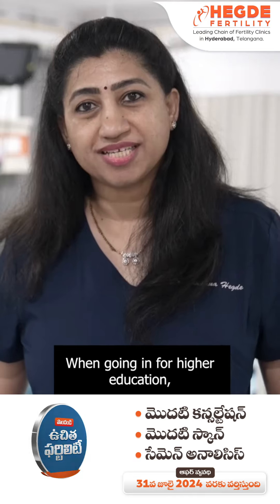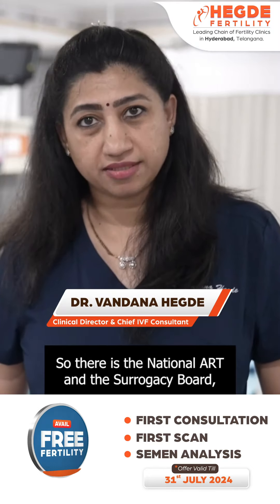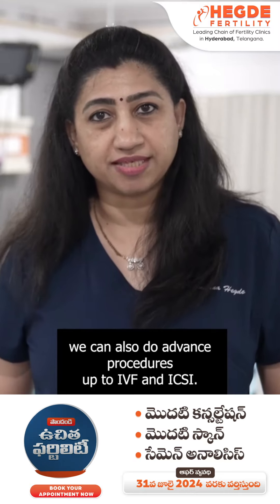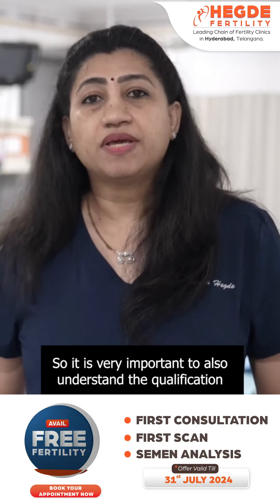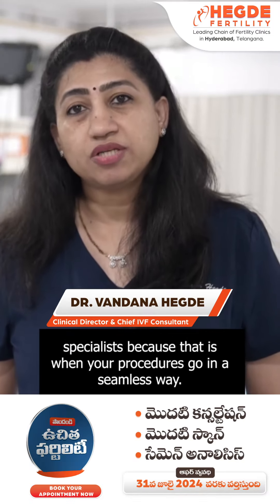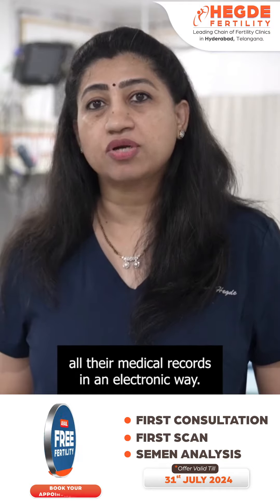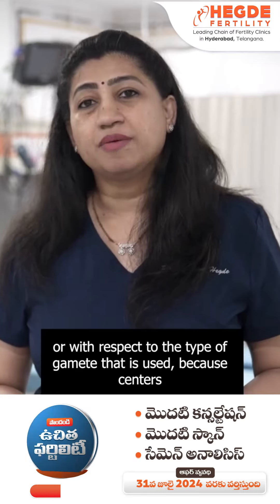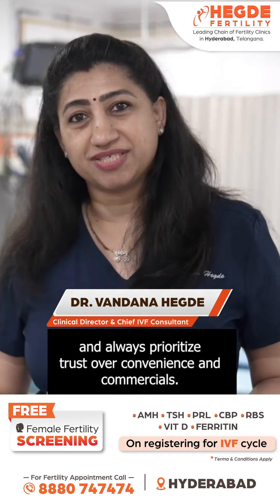Choosing the Right Fertility Clinic | Top IVF Center in Hyderabad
Having the right guidance matters a lot in the fertility journey. Always choose a clinic after researching its hashtag#labfacilities, specialist credentials, and procedure transparency.

It is advisable to visit the clinic and consult with the experts before making a decision.